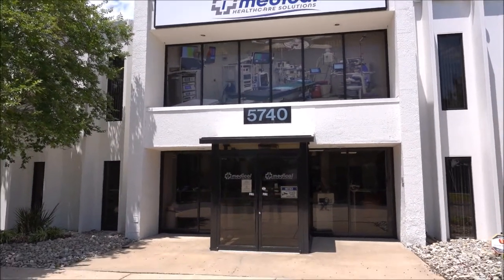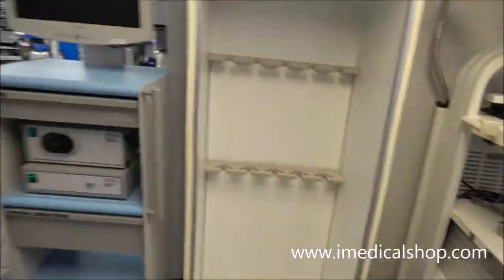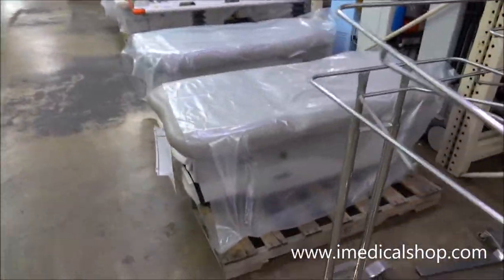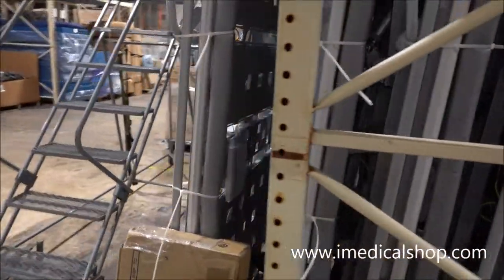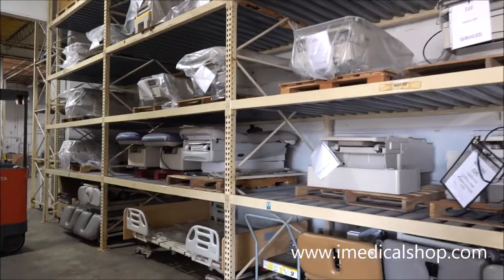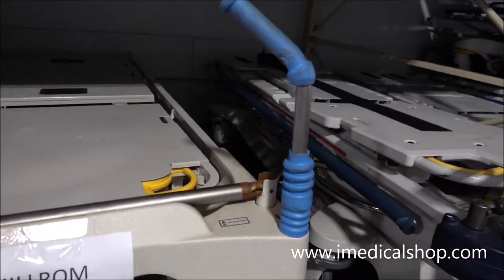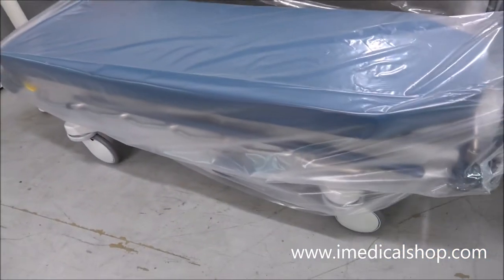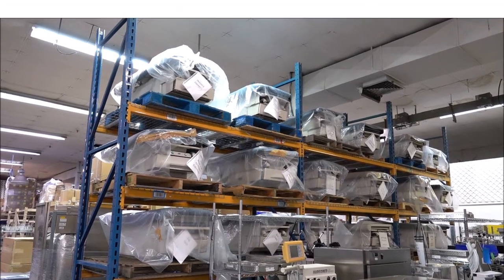Whats in the Medical Equipment Warehouse iMedical Healthcare Solutions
Come tour iMedical Healthcare Solutions corporate location in Virginia Beach and see "what's in the warehouse". iMedical Healthcare Solutions provides a wide selection of hospital beds, surgical equipment, stretchers, patient monitors, EKG's, endoscopy equipment, infant - neo natal equipment and much more.

Healthcare Direct USA is a new social media channel focused on connecting the medical and healthcare industry. "What's in the medical equipment warehouse" is one of many featured videos and segments we run featuring medical equipment companies.